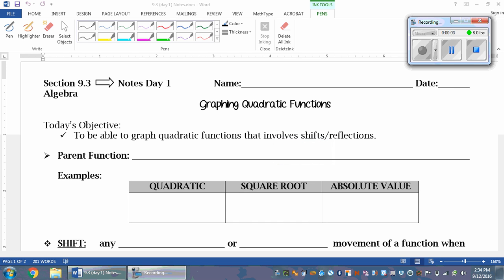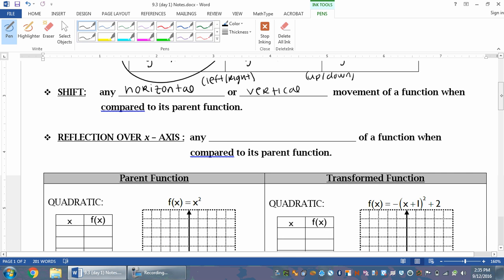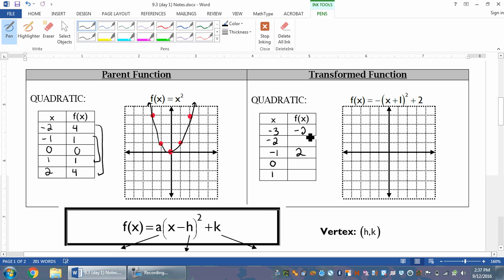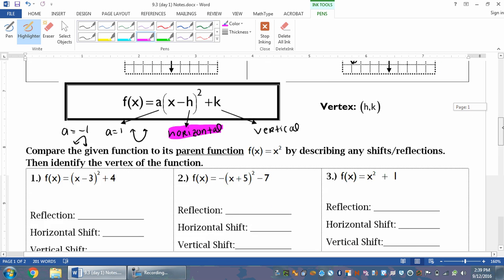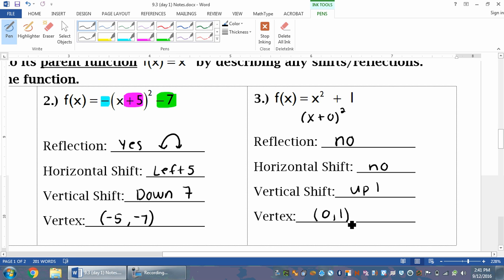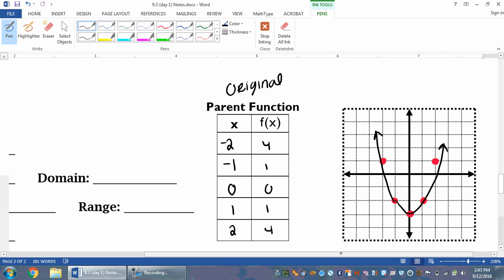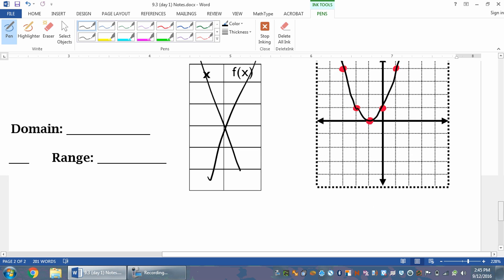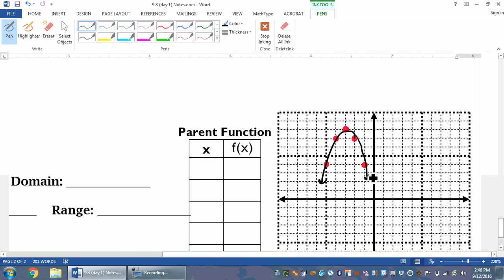9.3 (day 1) Graphing Quadratics